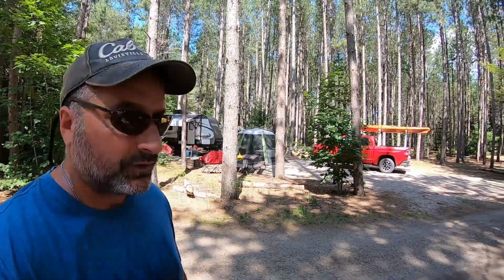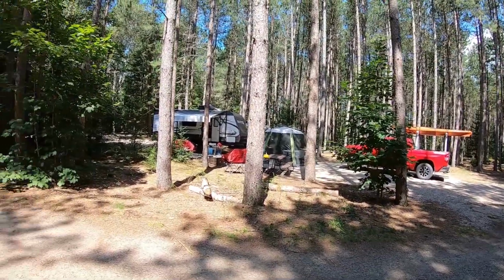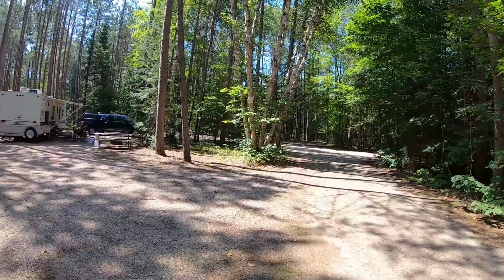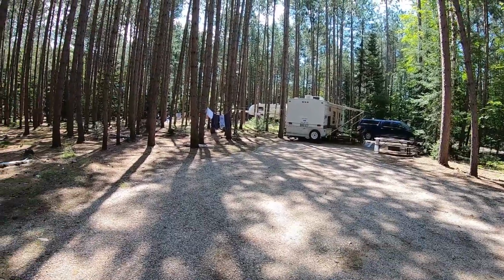S02E05 Mikisew Provincial Park Review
In this episode we visit Mikisew Provincial Park. This was are first time here and we only spent two nights but it really impressed us.  We hiked, kayaked, cycled and played disc golf on the 18 hole disc golf course. The tall pines in the campground are a wonderful sight.  We will definitely be going back and spending more time at this little treasure.

and for $5 we will send you a Camping with the Coles fridge magnet and a sticker set